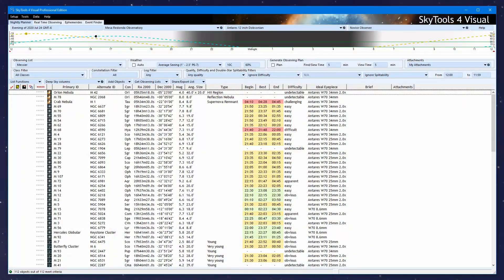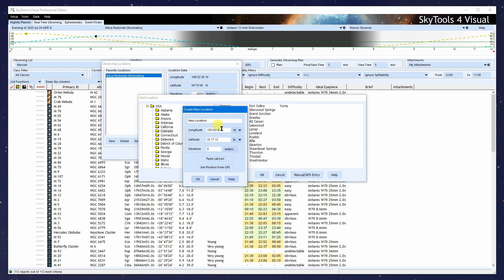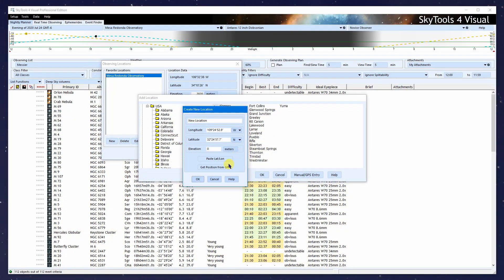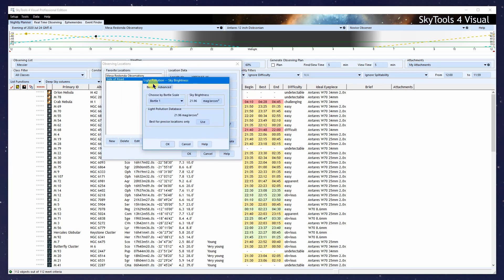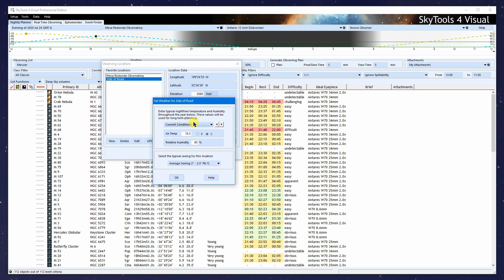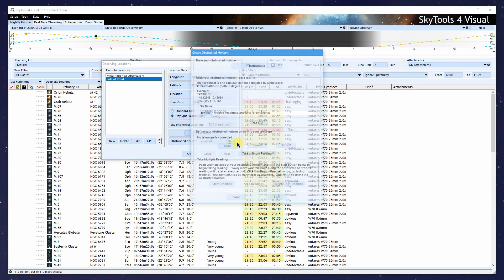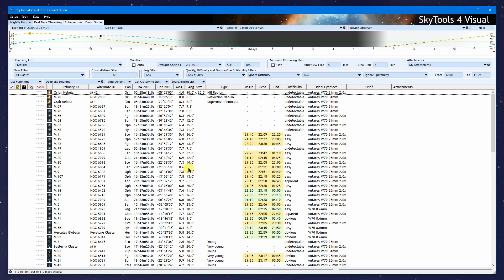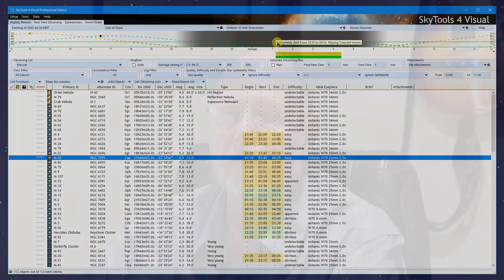SkyTools 4 Imaging Tutorial: Entering an Observing Location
How to enter a location into SkyTools 4. The procedure is the same for both the Visual and Imaging versions.